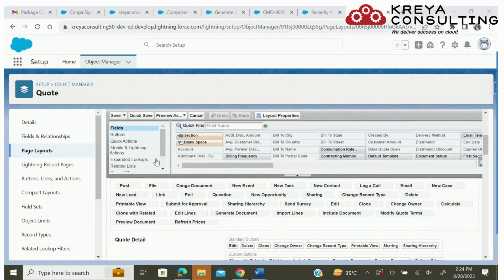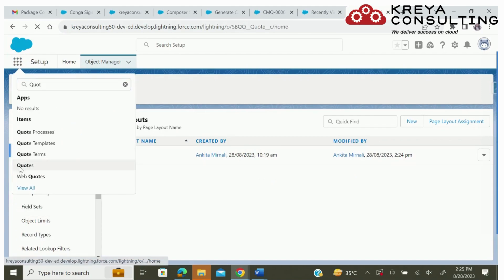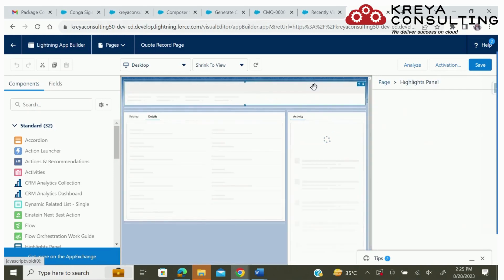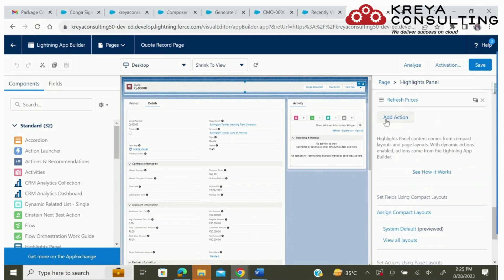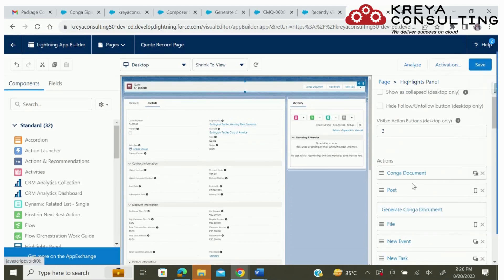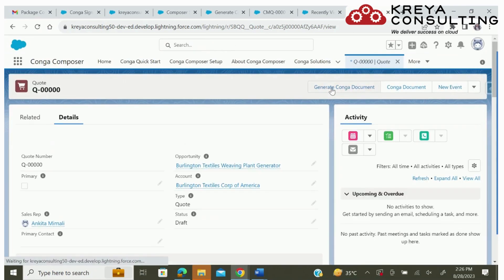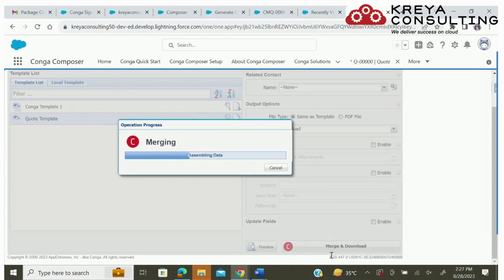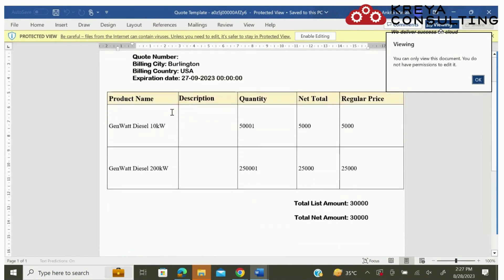Conga Composer Integration with CPQ Quote L2